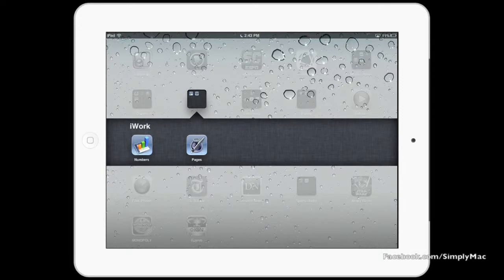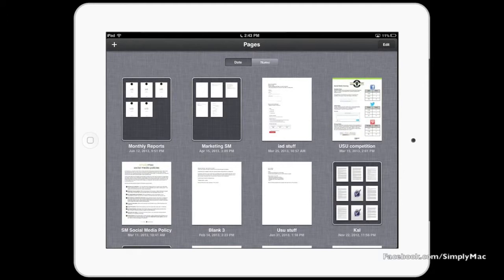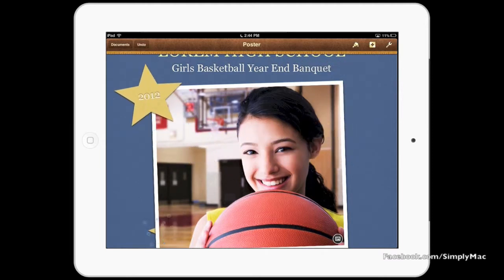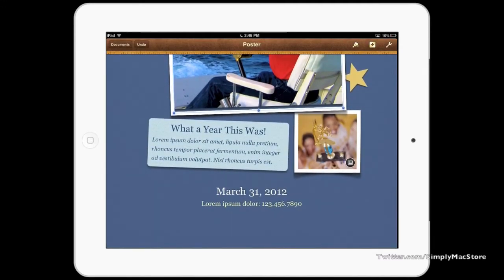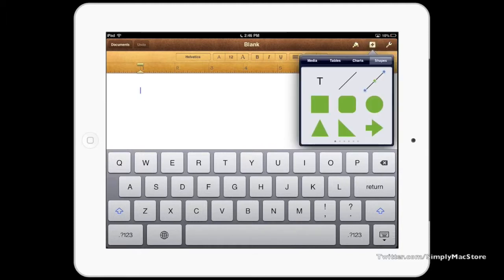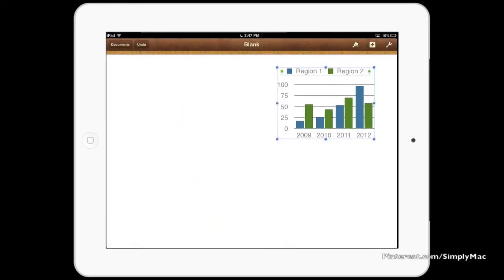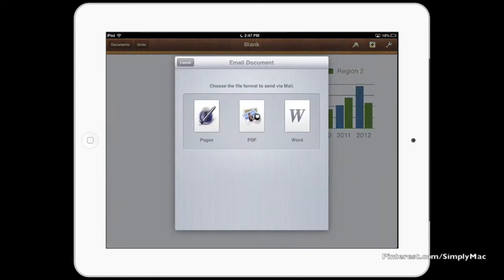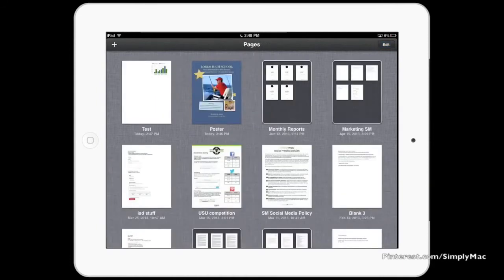App Spotlight - Pages for iOS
No Word? No problem with Pages for iOS! We give a brief run down of what Pages for iOS is all about!